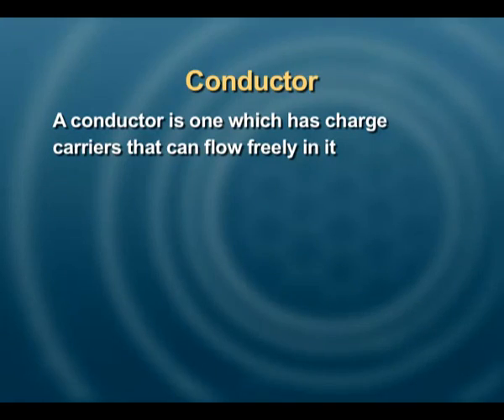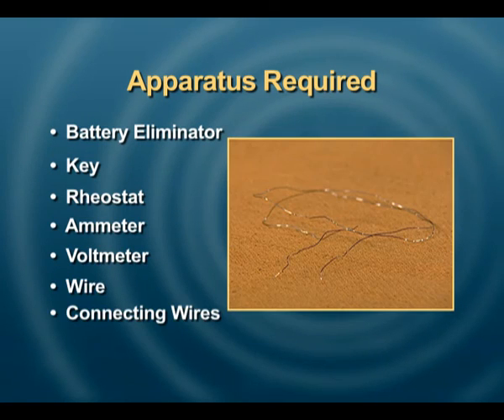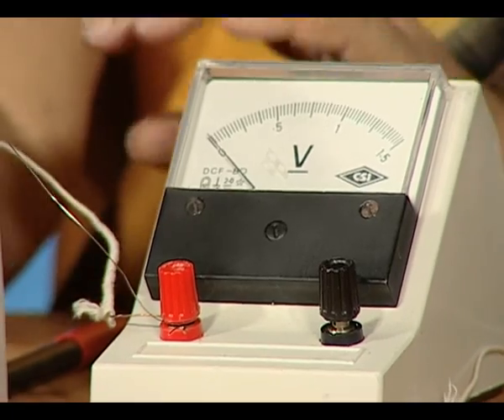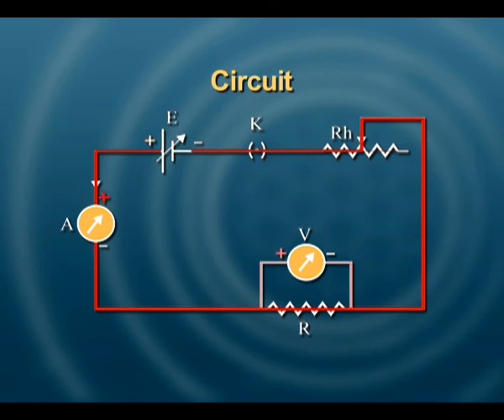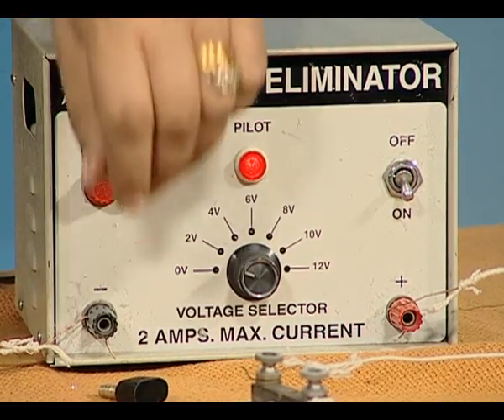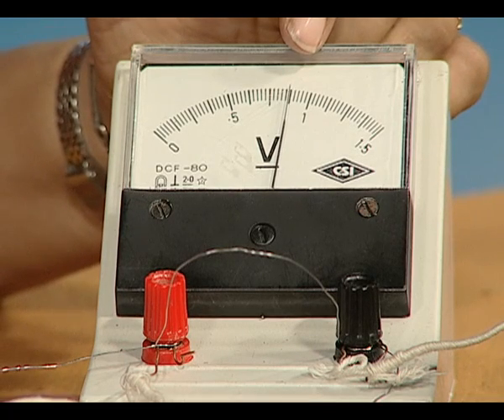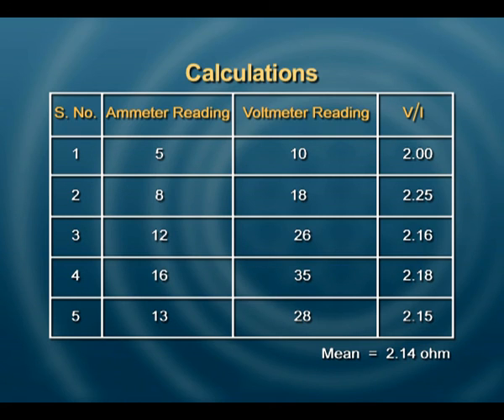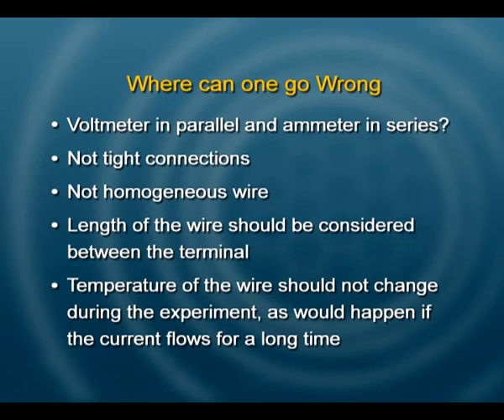Current Electricity 102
This is an episode from Current Electricity series; covers Ohm's Law in direct current circuits, resistance of a length of wire, resistance per centimeter of a wire, experiment to determine resistance per unit length of a given wire, apparatus required for Ohm’s law experiment, observation table, working formula, calculation for resistance of a wire from Ohm’s law readings of potential difference and current, projects using Ohm’s law apparatus, sources of error in Ohm’s law experiment